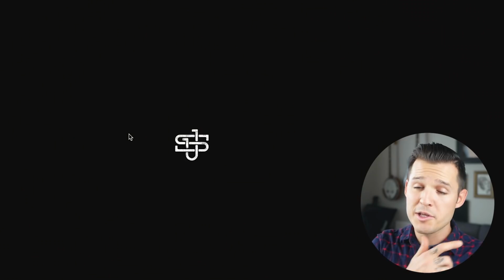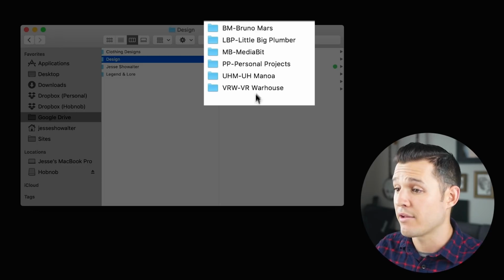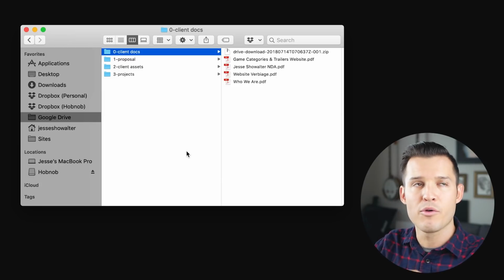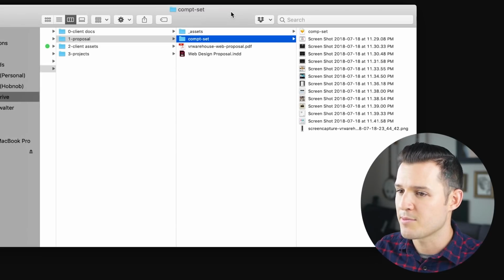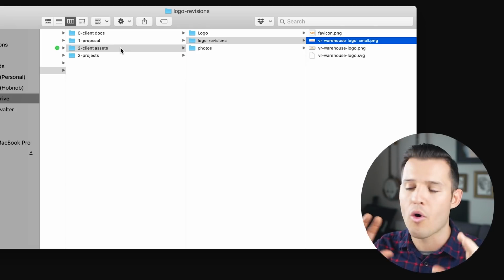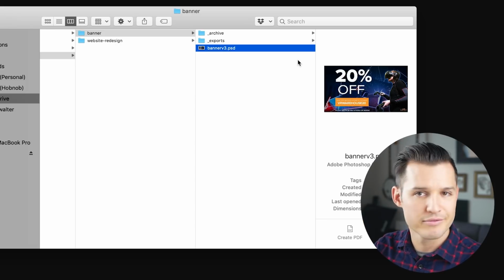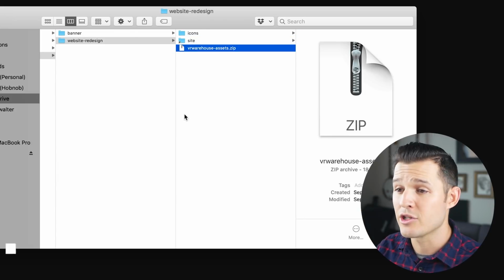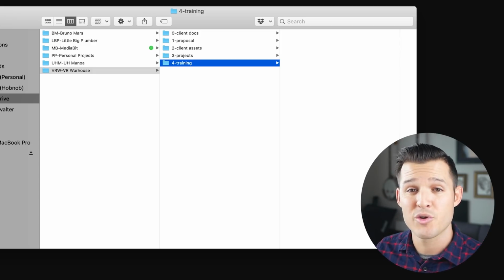How to Organize Design Files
In today’s video I cover my process of organizing my design files for projects. This my not be the coolest topic but it’s one that is important. My process is something that is a mix of where I have worked in the past and my current client goes and process.

This my not be the organization method for you, so feel free to take this method and expand on it, change it, morph it to your liking. In the end it doesn’t matter what your system is as long as you have one.